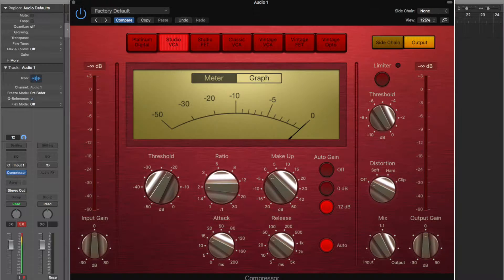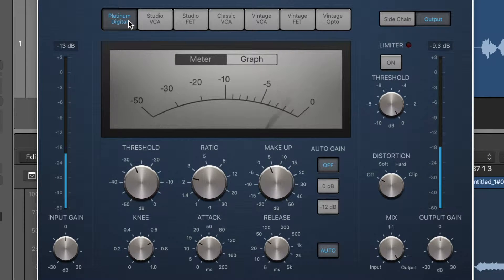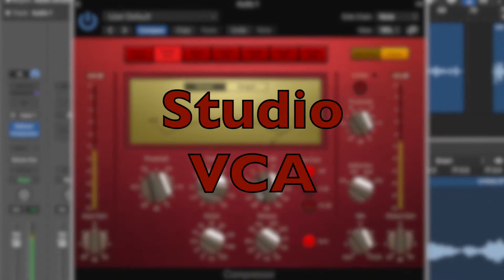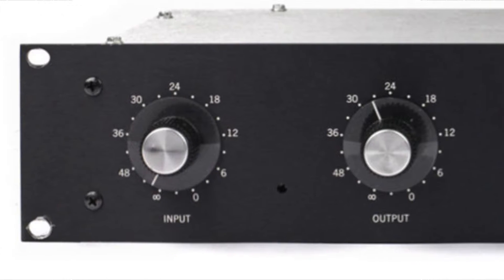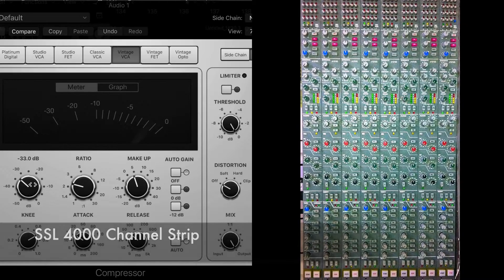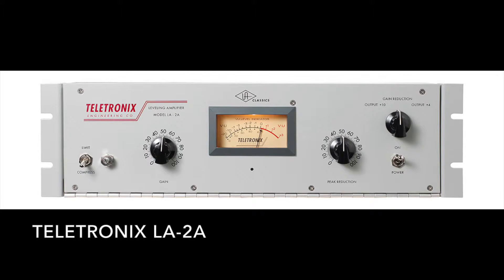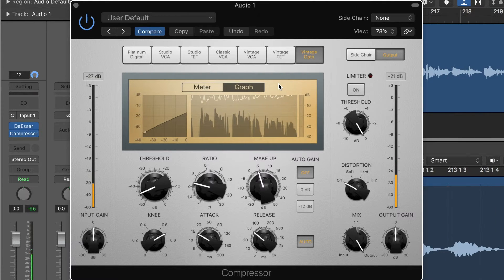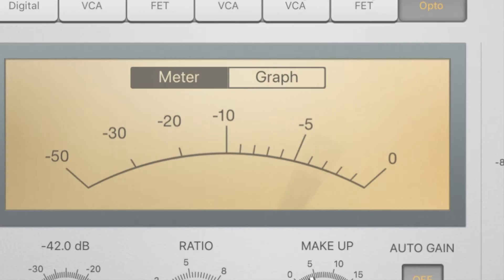Logic Pro X stock compressors - What are they? - Audio Tutor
Recording and Mixing on an affordable budget - Get Started ←

Today, I have a full run down of all 7 Logic Pro X stock compressors!
What models are Logic emulating? And did they pull it off?

We are working our way through all of them with audio demonstration of course!